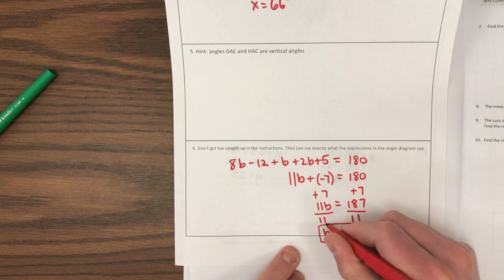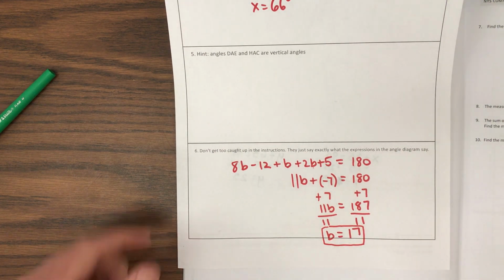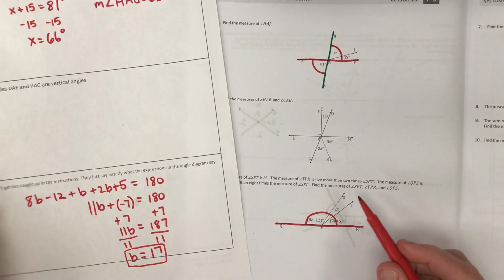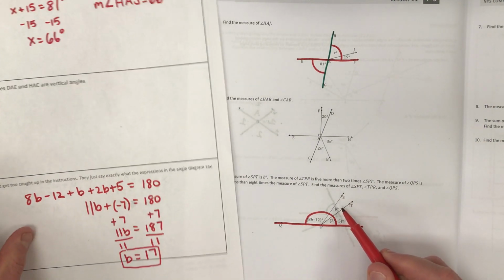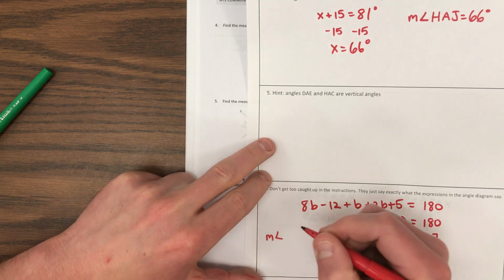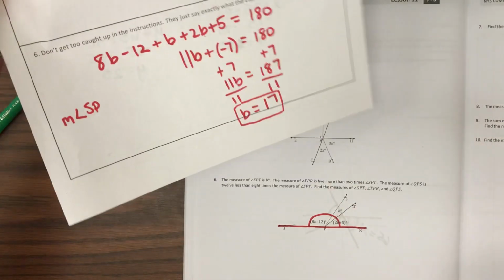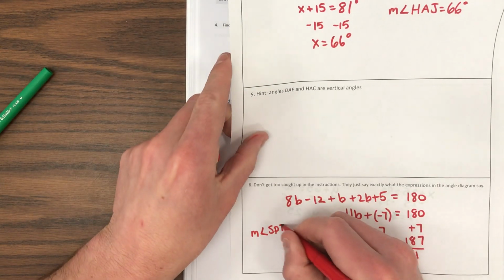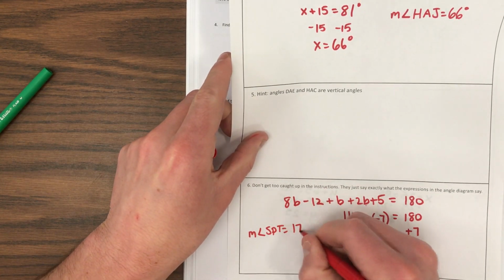Module 3 Lesson 11 Problem Set